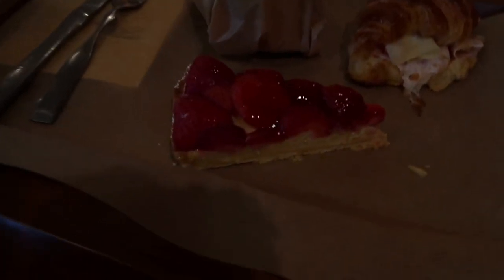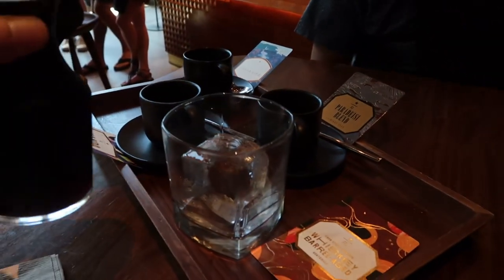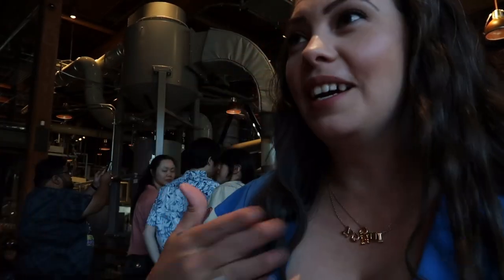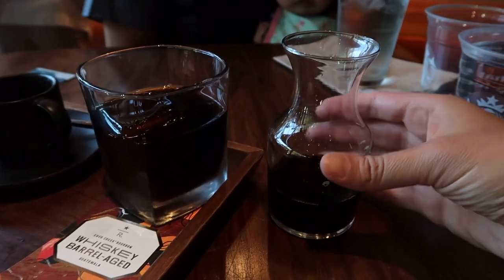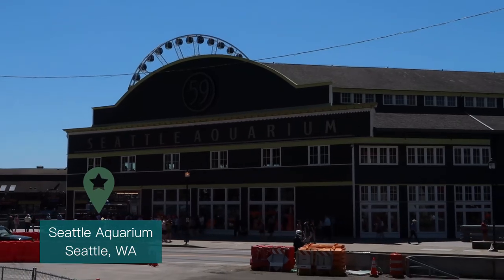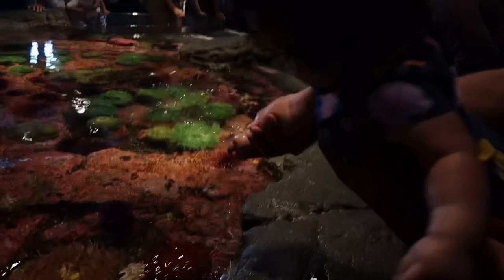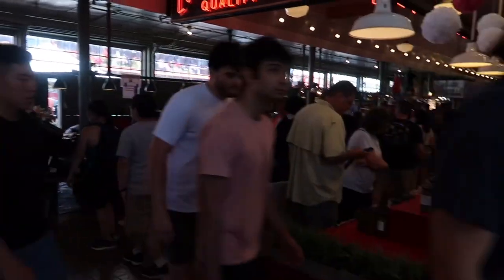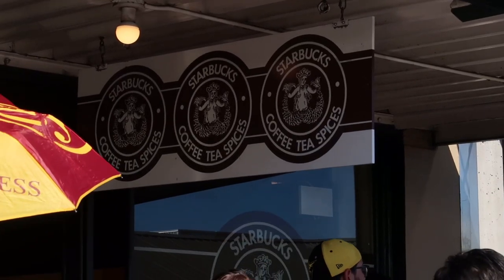Washington Trip: EP 4 | Starbucks Roastery, Seattle Aquarium & Pikes Place Market | Travel Vlog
In today's video we are back in Washington! We head to Seattle to taste coffee at the Starbucks Reserve Roastery and Tasting Room, then we get to check out the Seattle Aquarium, and end the day with a walk around the iconic Pike Place Market, where we even see the original Starbucks location!

📍 Starbucks Reserve Roastery and Tasting Room, Seattle, WA
📍 Seattle Aquarium, Seattle, WA
📍 Pikes Place Market, Seattle, WA